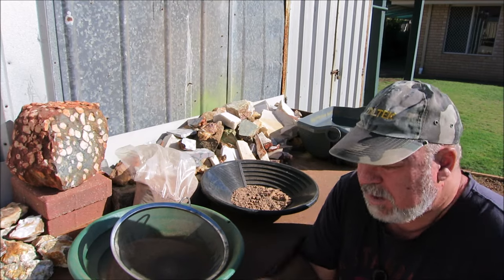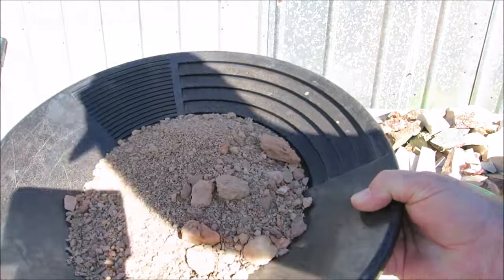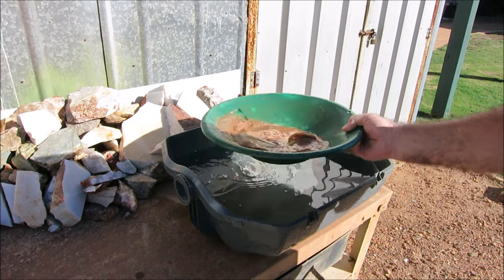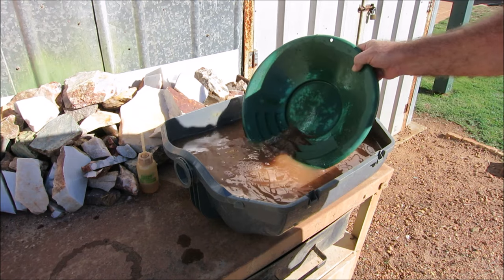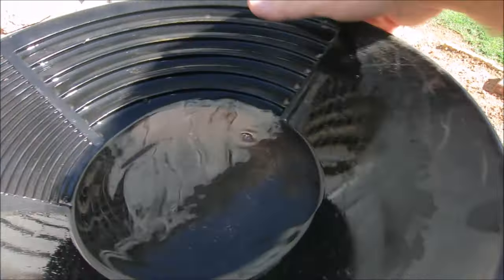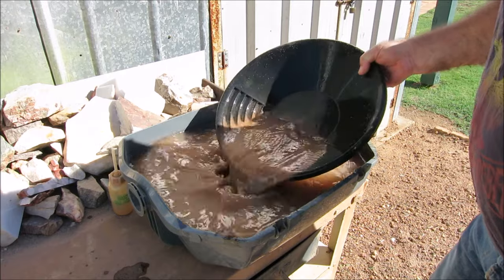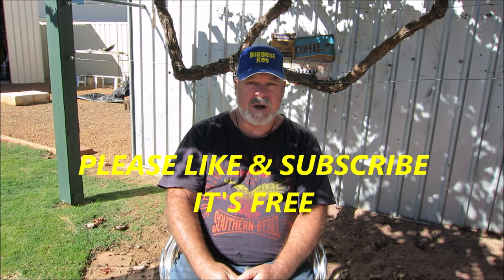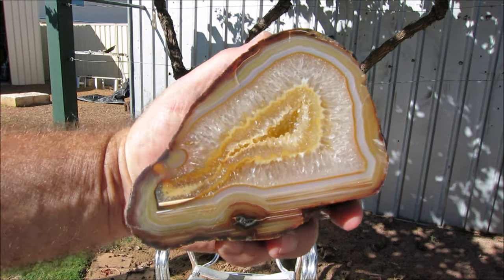LEONORA GOLD AUSTRALIA 2024 EPISODE 3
G'Day Friends,
                          This is Episode 3 of Greg & Michelle's Gold dirt from Leonora Western Australia. Watch as I process the material they got from their Gold patch. I hope you enjoy the video.

Cheers Kev